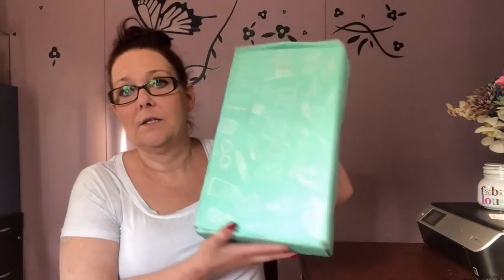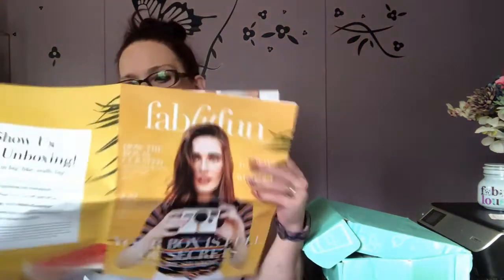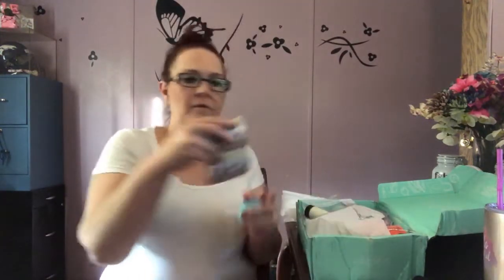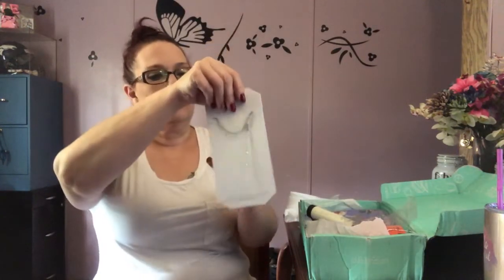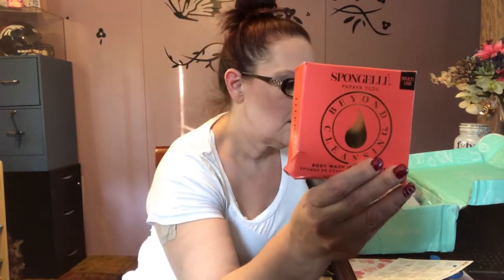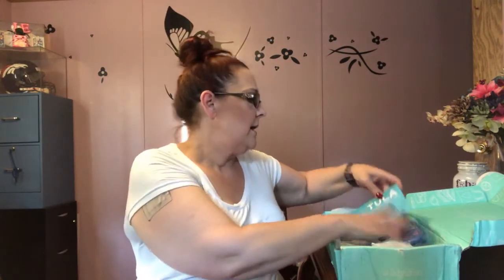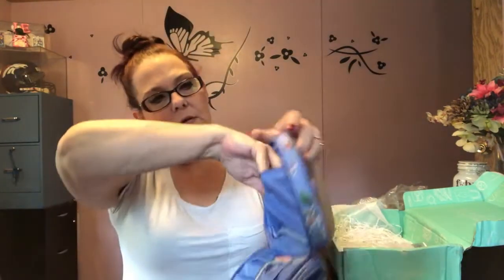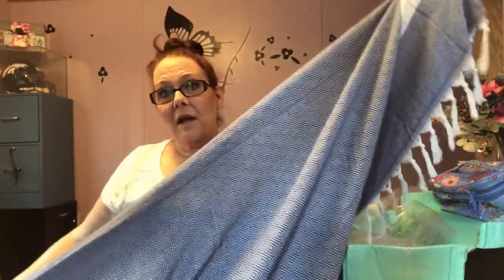FABFITFUN EDITORS BOX POST SUMMER JULY 2018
I love FabFitFun! Their boxes of are full of fabulous finds in beauty, wellness, fashion, and fitness, hand-picked by the FabFitFun team, delivered once per season. I’m giving you $10 to spend. You can thank me later :)

MINTMONGOOSE.COM
3 MINTMONGOOSE-EXCLUSIVE PIECES OF ADORABLE ,
  HIGH-QUALITY JEWELRY(WITH A RETAIL VALUE OF $40)
CUSTOMIZED BOXES WITH YOUR CHOICE OF GOLD OR SILVER
  JEWELRY, EARRINGS OR NO EARRINGS, WATCHES OR NO
  WATCHES.
  AWESOME WALLET, MUST-HAVE MAKEUP, OR ADORABLE
  PAIR OF SUNGLASSES!!
LOW COST WORLDWIDE SHIPPING !!

FASHOM

Sign up for Fashom, a brand new online styling service, and get $10 off your first order! plus an extra 25% of when you buy 3+ items from your box.